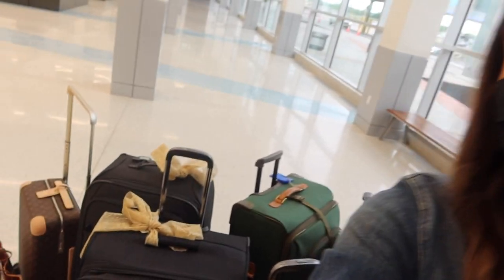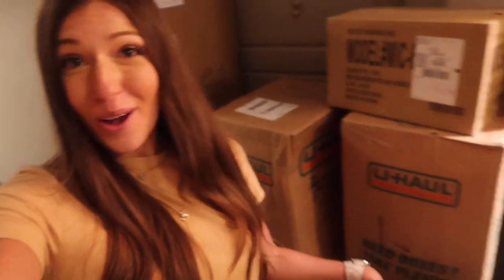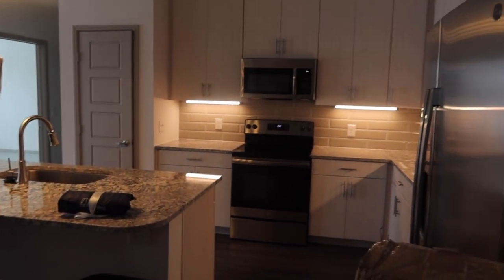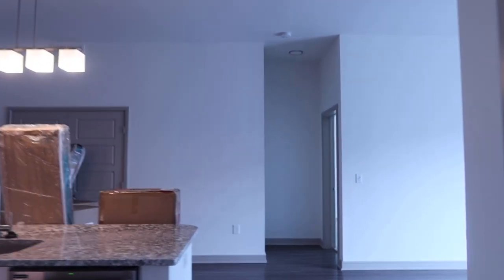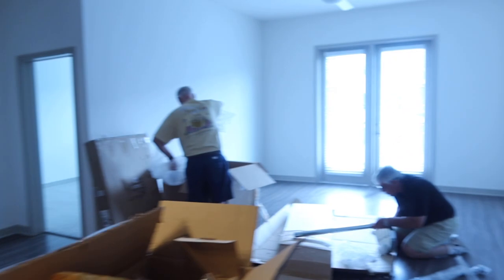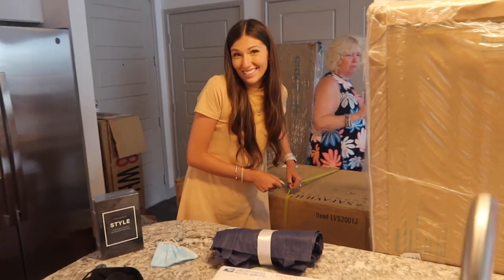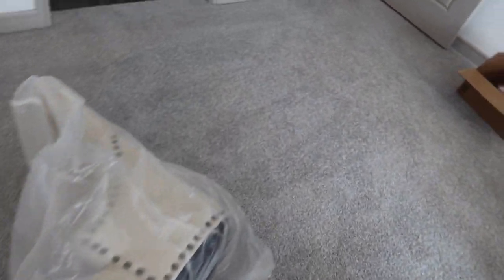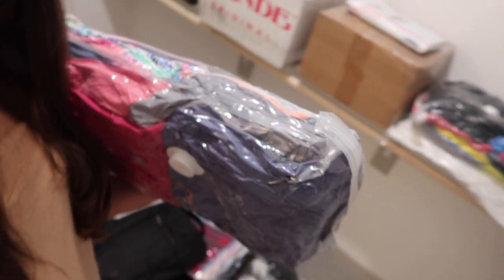I Moved across the country to Dallas, Texas | Moving Vlog and Tips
In this Moving to Dallas Texas vlog, I will be sharing my experience moving across the country with you all as well as sharing some moving hacks! So excited to show you a little bit of my apartment and all of the craziness! Hope you enjoy and turn on your notifications so you do not miss my decorated apartment tour coming soon!

or contact through instagram!

Thank you again for watching my video! You are so loved and appreciated!